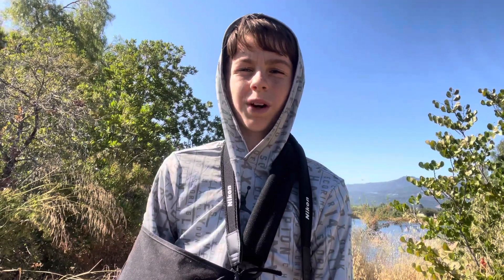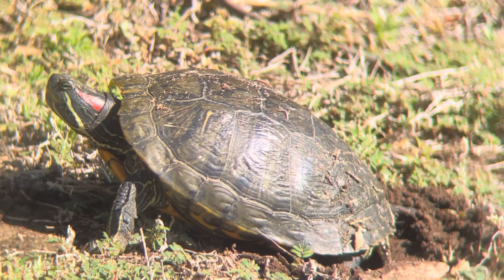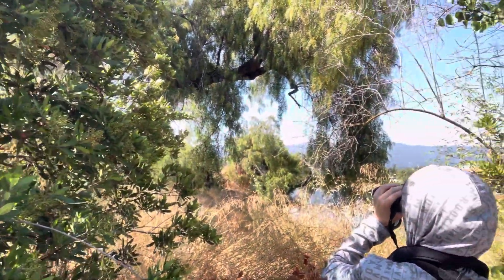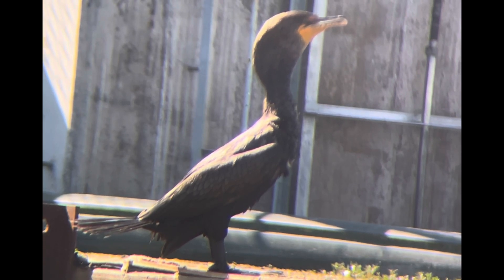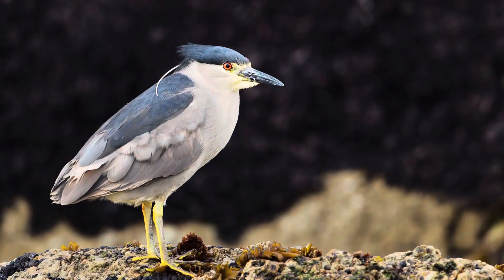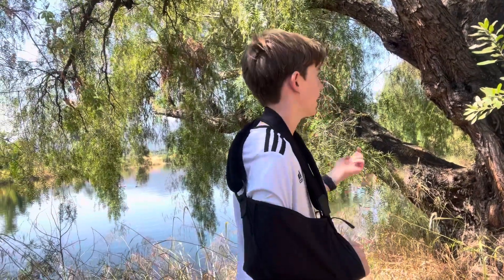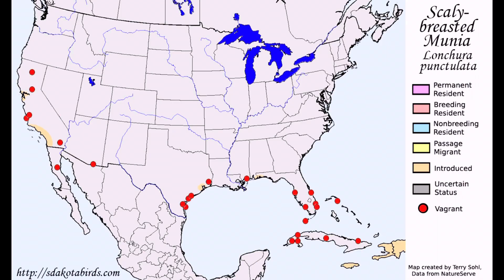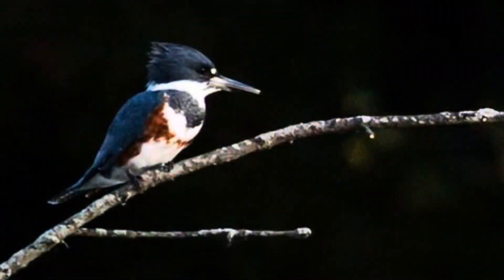Pursuit of the Scaly Breasted Munia